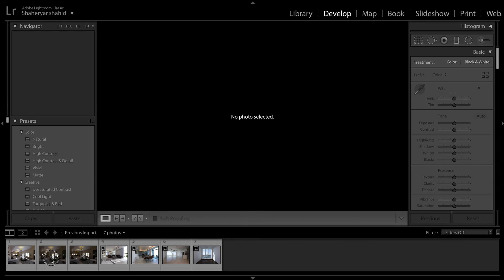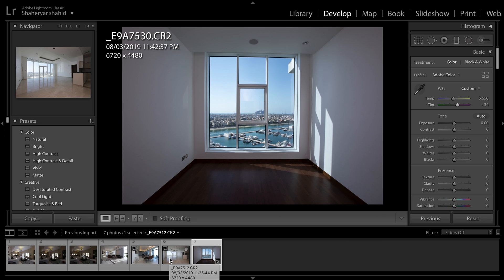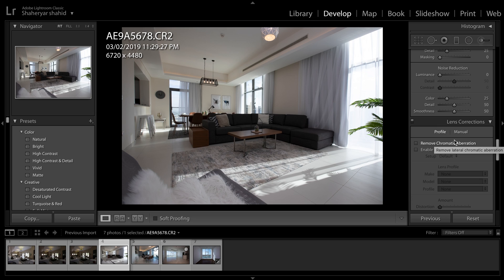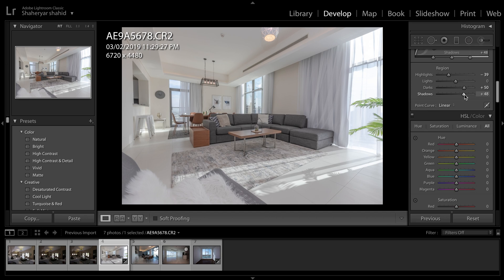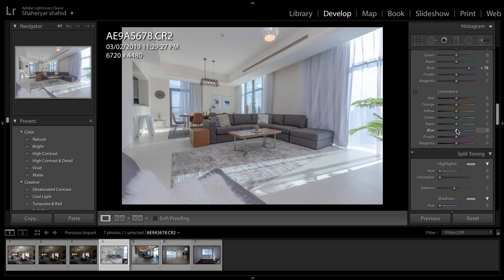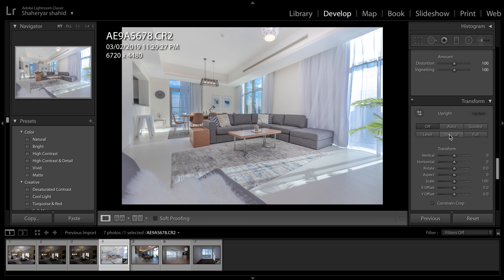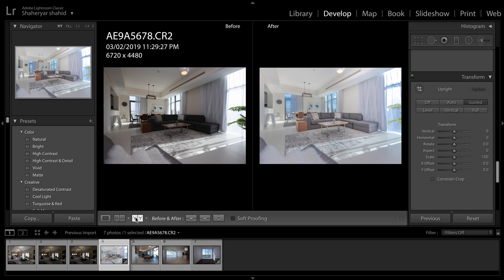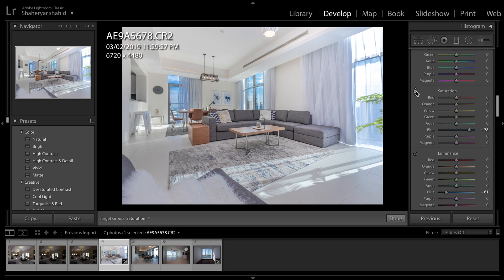Real estate Photography editing lightroom - editing tutorial #1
Hello fellow Photographers and those who are making their steps forward into the world of Real Estate Photography, this video is for you,
first Introductory Lightroom tutorial on Realestate Photography editing.